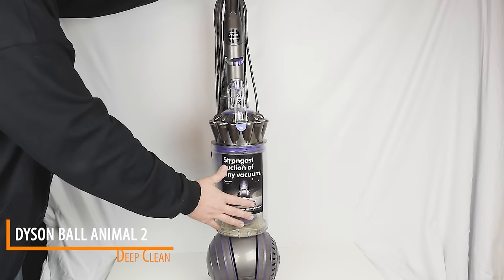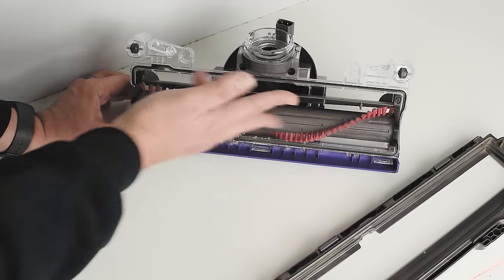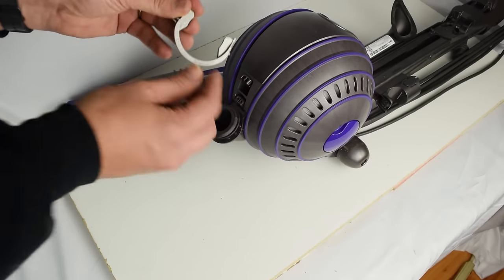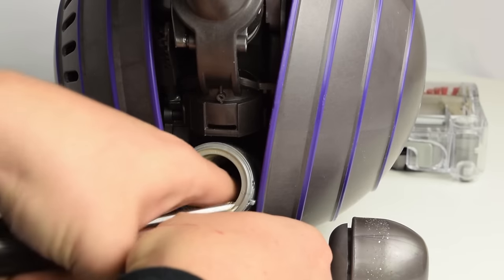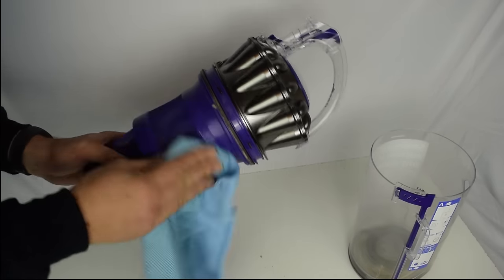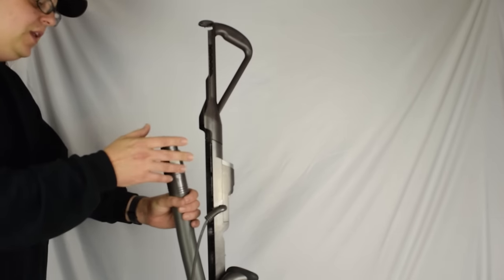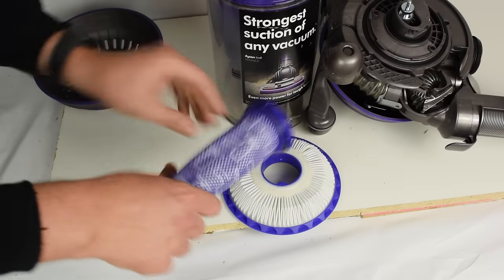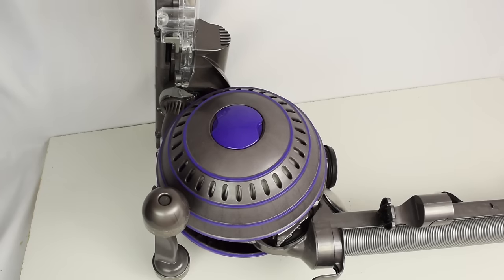Dyson Ball Animal 2 - DEEP CLEAN - Restore Suction - Troubleshooting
Dyson Ball Animal 2 on Amazon
Dyson Ball Multifloor 2 on Amazon

Here is the hose on the website I mentioned, It will work for both the Dyson Ball Animal 2 and Multifloor 2

🎉 UPDATE: Congratulations Dyson Ball Animal 2 for landing a Top Ten spot in our Best Vacuum Cleaner 2022 - Upright Edition!

00:00 Dyson Ball Animal 2 - DEEP CLEAN
00:40 Brushroll
02:22 Reattaching Head
03:18 Check for Blockages
04:20 Canister and Cyclone
05:47 Hose
07:25 Filters